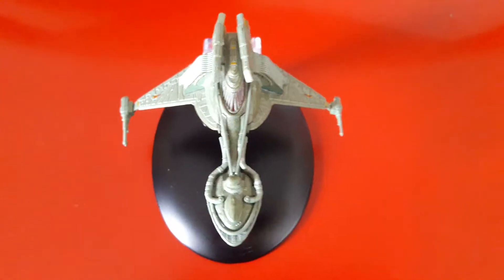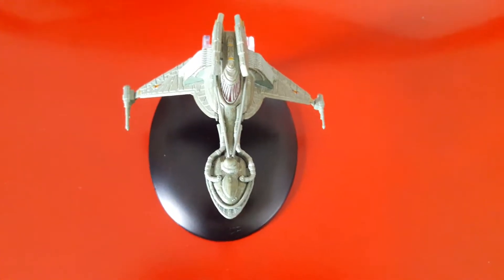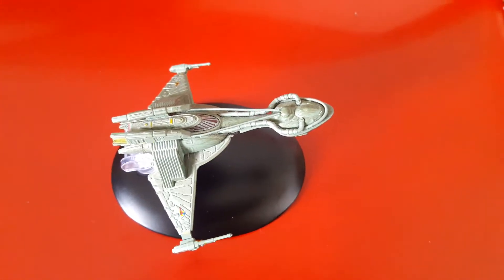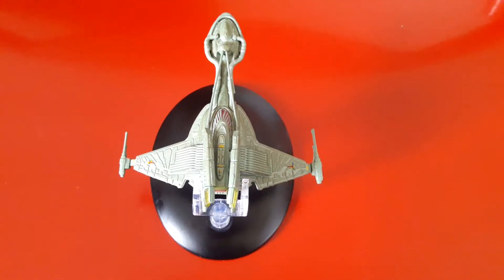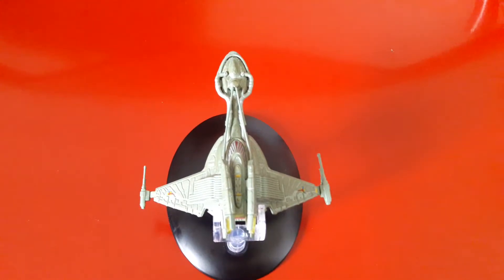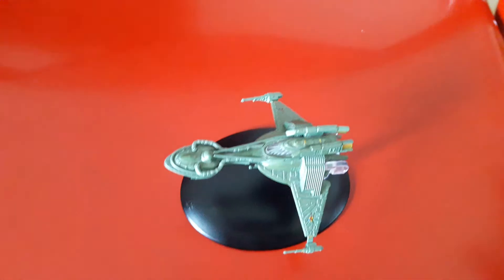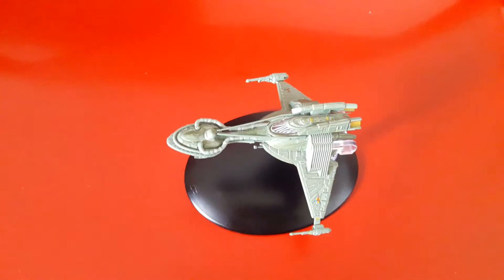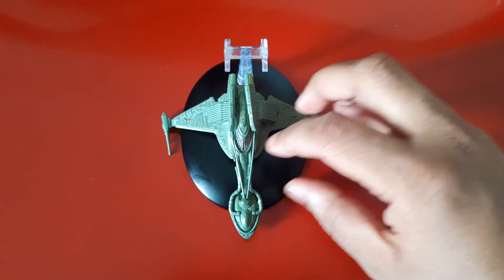A Closer Look at The 22nd Century Klingon Bird Of Prey *Star Trek Starships Collection*